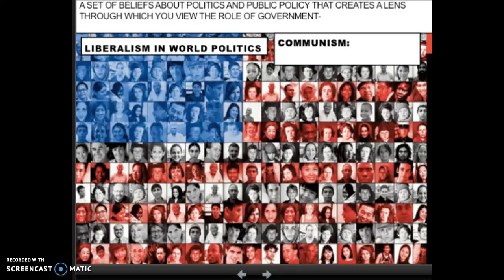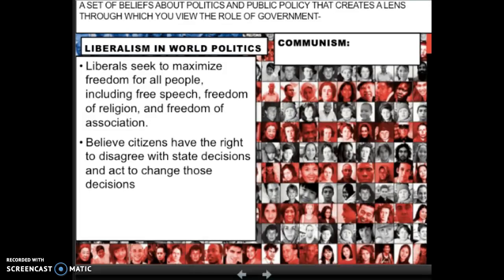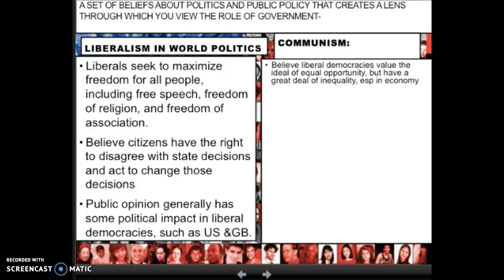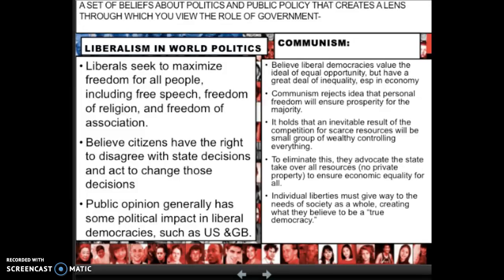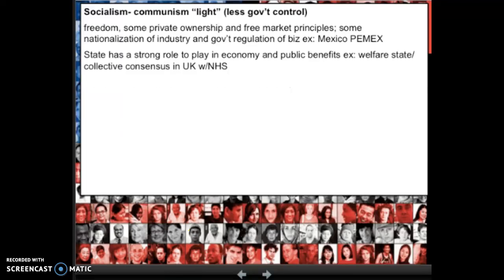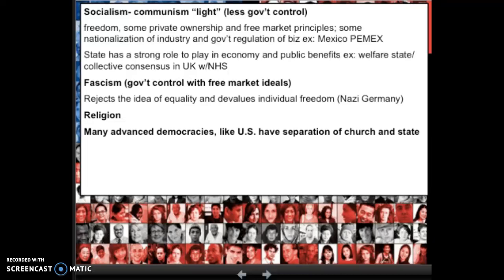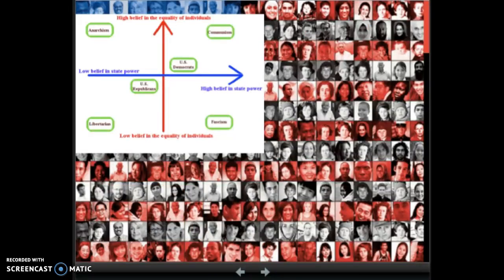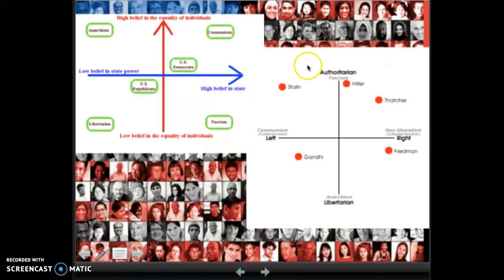Comparative Political ideology